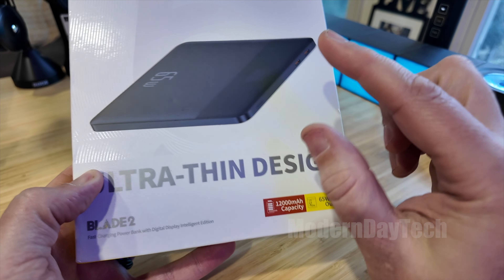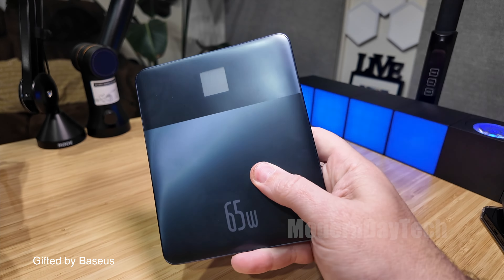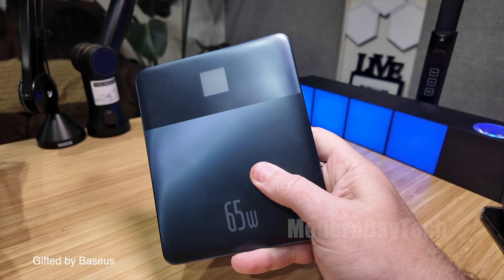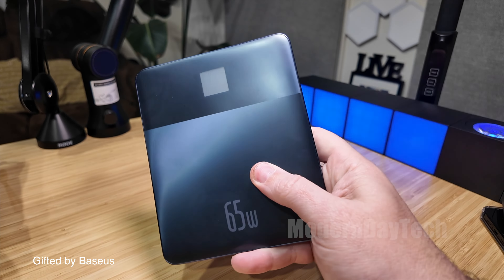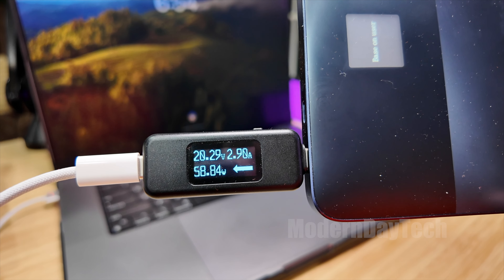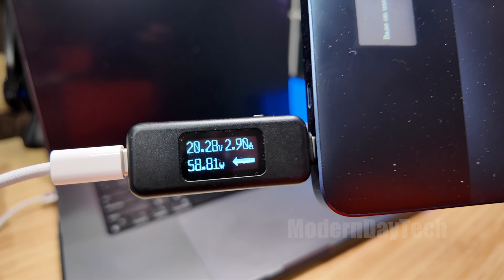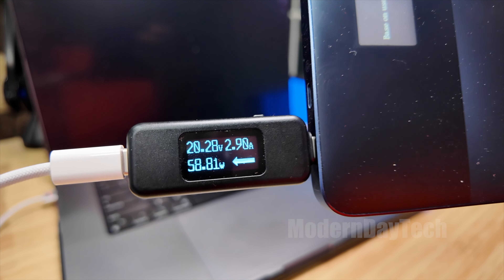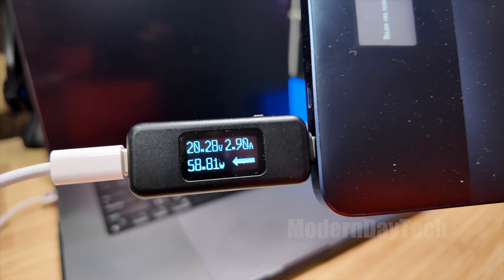Baseus Blade 2: Your Ultra-Thin Solution for Portable Power!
Join me as I check out the the latest Baseus Blade 2 ultra-thin battery pack! (Amazon affiliate link) With its sleek design and impressive 65w fast charging, this portable charger is perfect for laptops, tablets, and smartphones. I'll demonstrate its fast charging capabilities and provide a detailed overview of its features, including multiple USB-C ports and a user-friendly battery indicator. Don't miss out on the ultimate solution for on-the-go power!